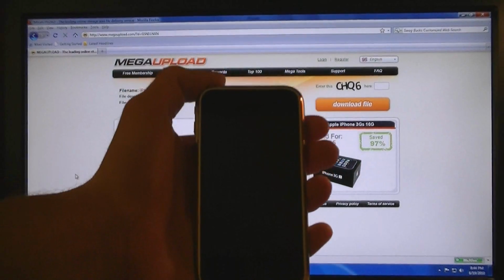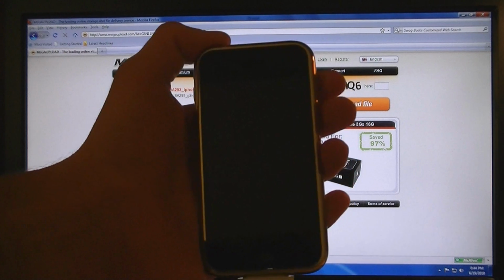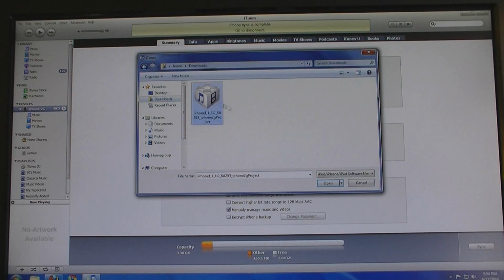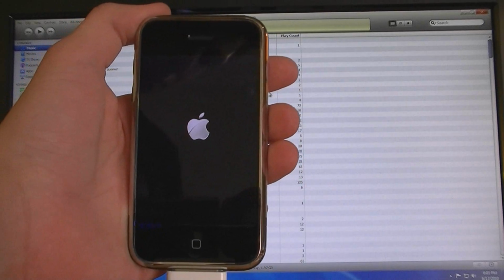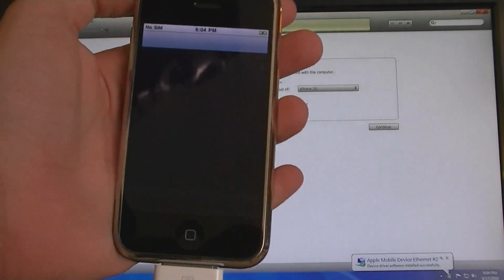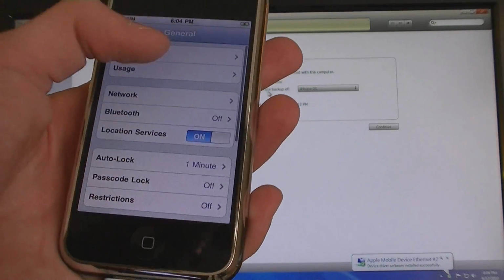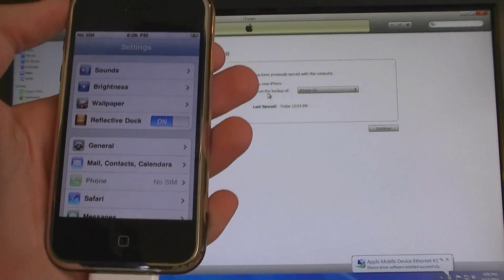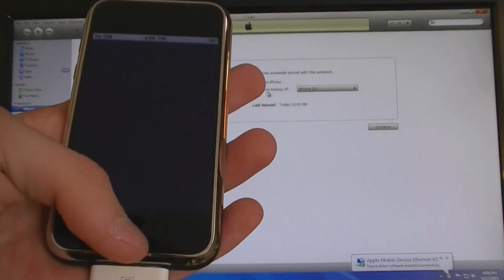How To Install iOS4 on iPhone 2G (1st Gen) - 3.1.3 Mod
This video tutorial shows you how to install iOS4 (4.0 firmware) on your 1st Generation iPhone 2G.
This is just a 3.1.3 firmware mod. This will also automatically jailbreak and unlock your iPhone. Apple has decided not to release iOS4 for the first generation iPhone. You can get some of the features by installing this mod on your iPhone 2G.

This Mod has the following features:
Jailbreak & Unlock
Native USB & Bluetooth Tethering
Battery Percentage enabled
Tap To Focus enabled (fake)
Voice Control (Double Tap Home Button)
Fake Compass to fast respring
4.0 System Version
Icons from iOS4
Reflective Dock Toggle
27 Wallpapers from iOS4
SMS Background
Emojii enabled